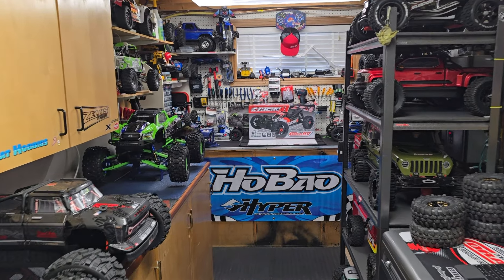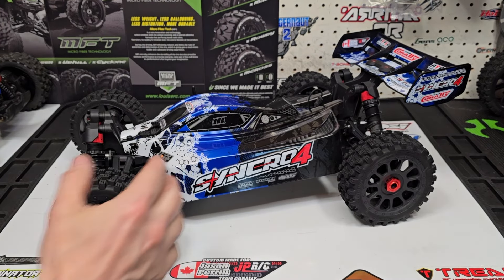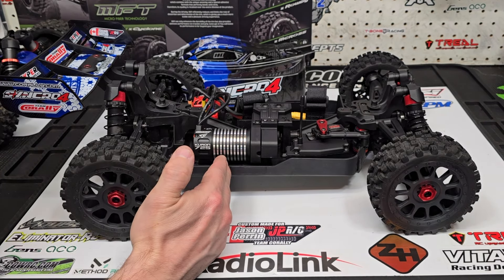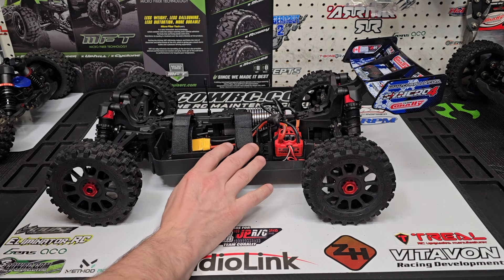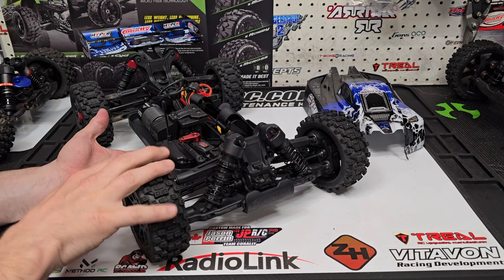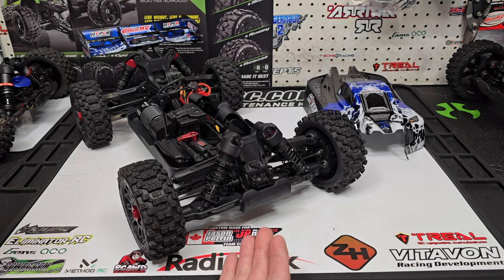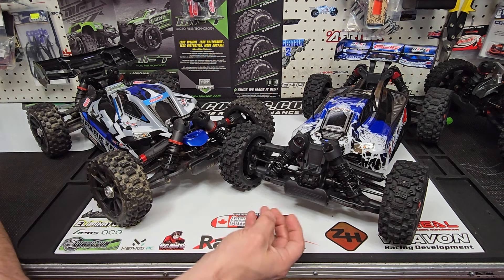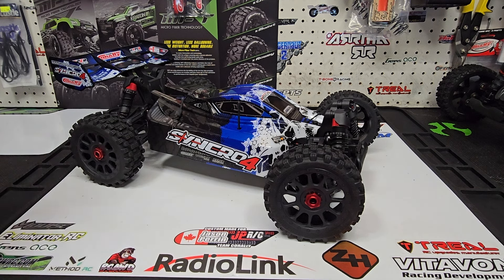Team Corally Syncro 4 Overview and Impressions,!